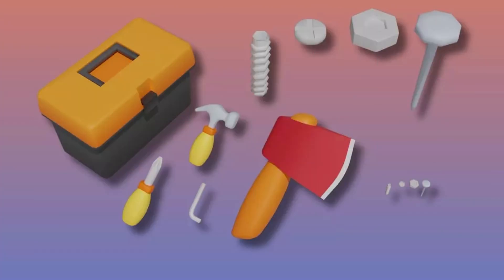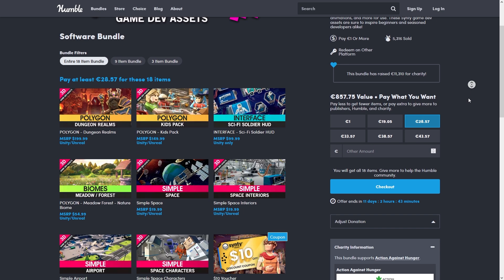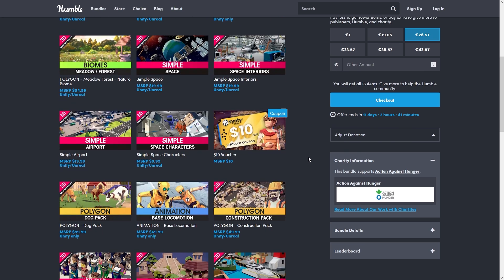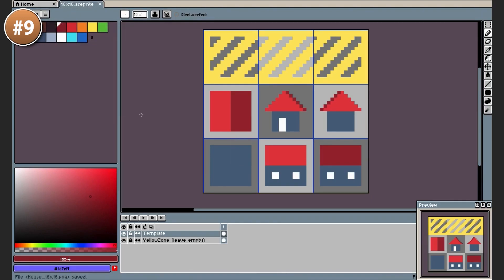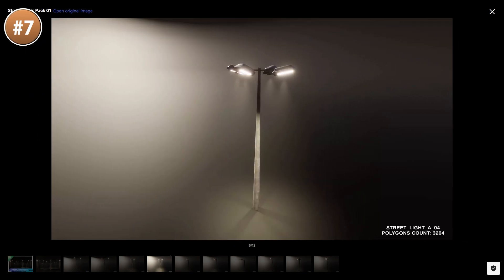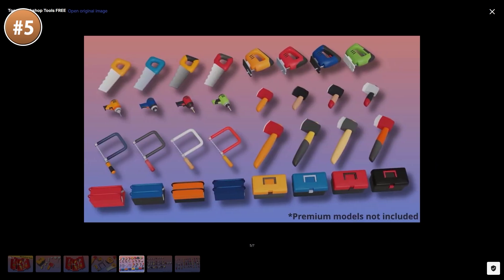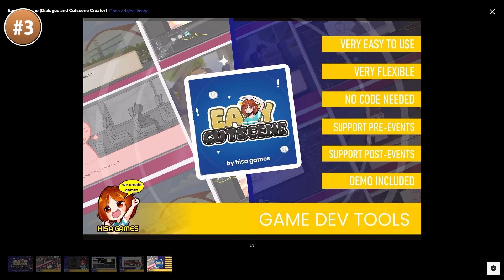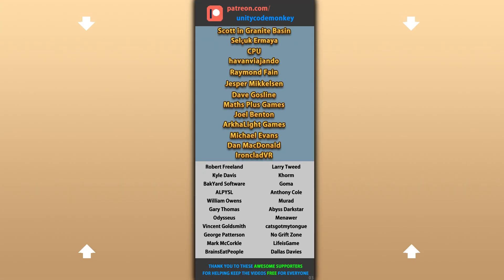TOP 10 FREE NEW Assets MARCH 2025!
💬 TOP 10 FREE NEW Assets for MARCH 2025 on the Unity Asset Store!